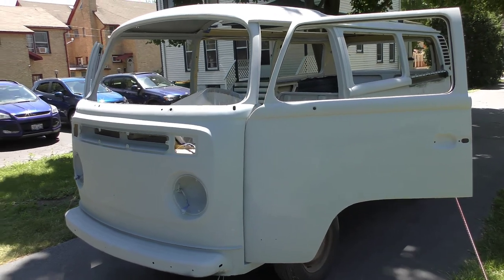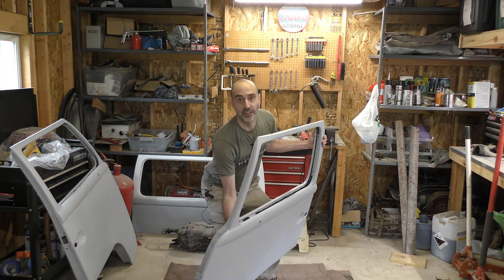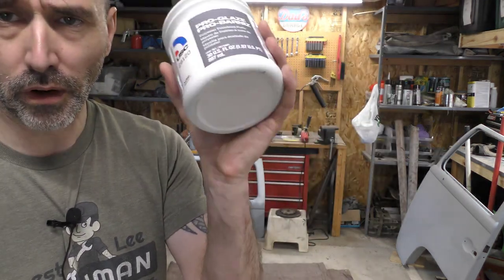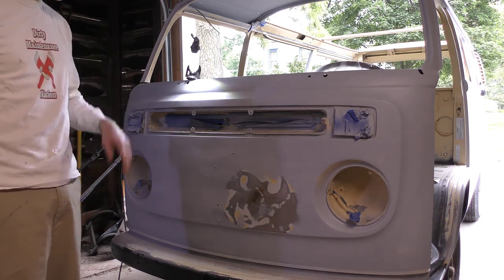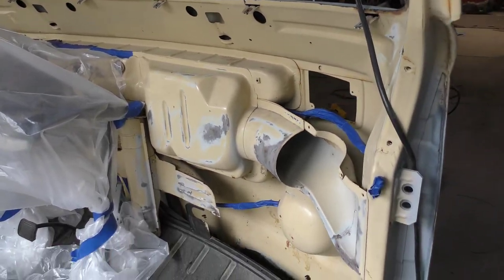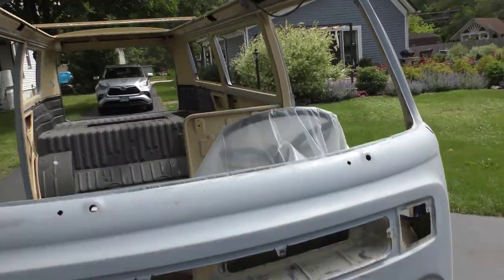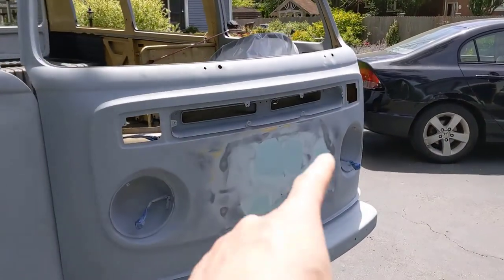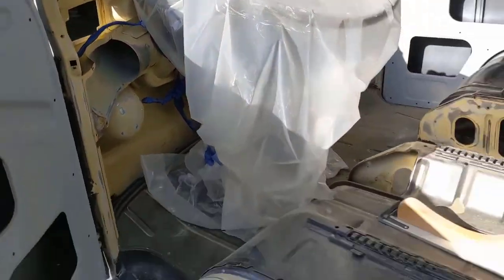VW Bus Restoration Part 17: Front end body work; prep cabin area for paint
Part 17 of a longer series on my 1978 Volkswagen Bus restoration and (eventual) electric conversion.  Here is a long video of me doing body work on the front nose; finish body work on front doors, and prep the cabin area for paint.